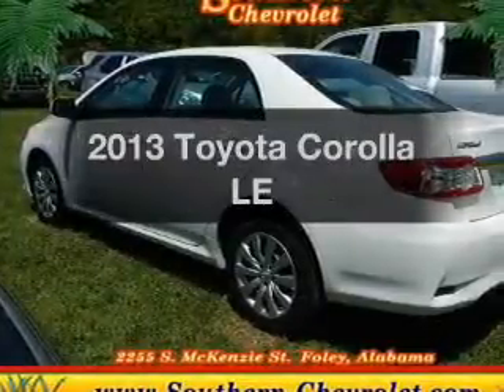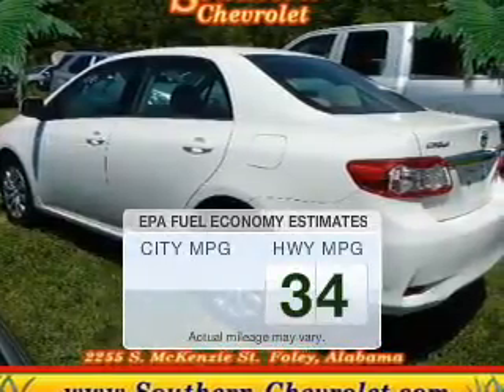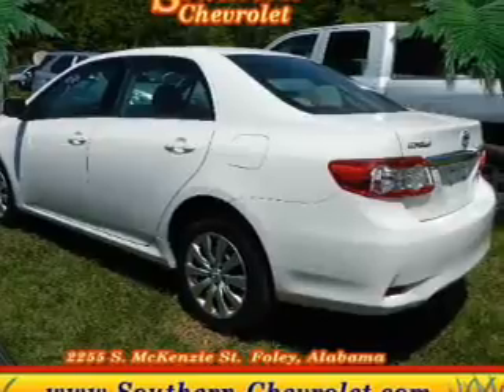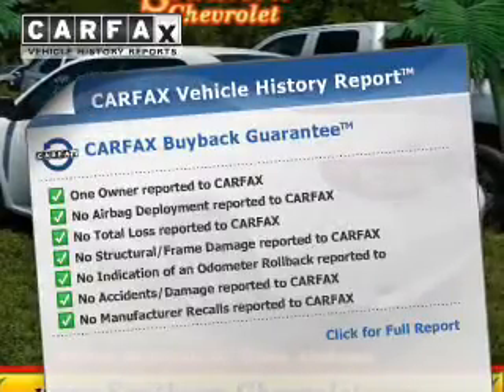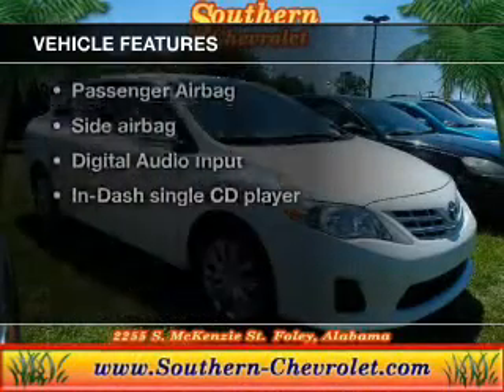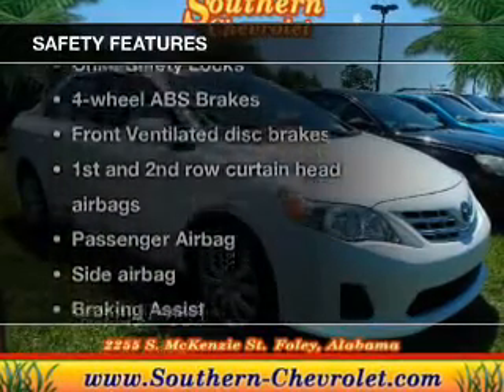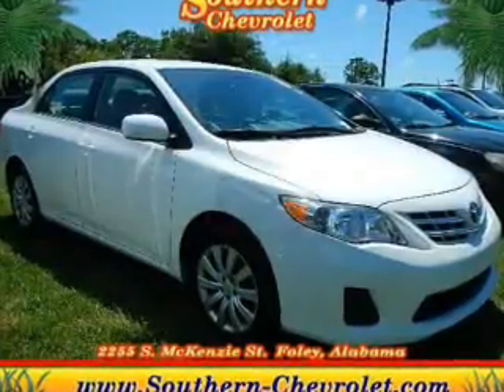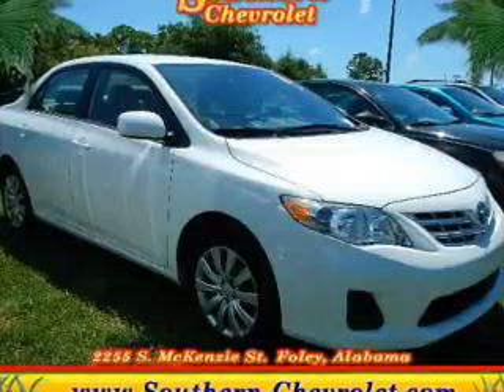2013 Toyota Corolla - Foley AL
Year: 2013
Make: Toyota
Model: Corolla
Trim: LE
Engine: 1.8 liter inline 4 cylinder 16 valve
Transmission: 3-Speed Automatic
Color: White
Mileage: 35661
Address:
2255 S Mckenzie St